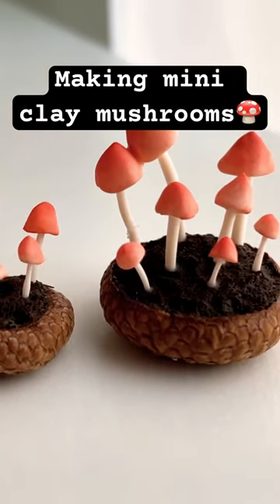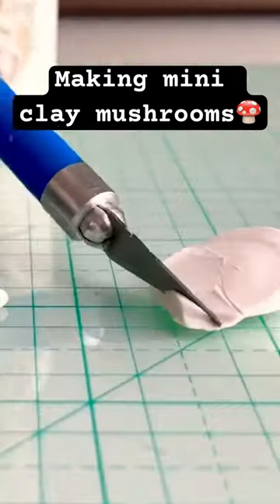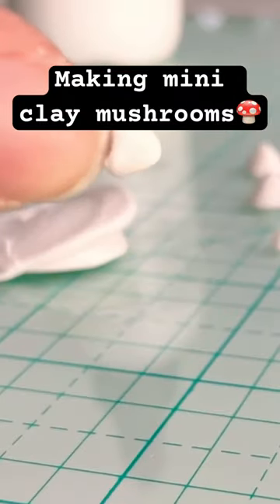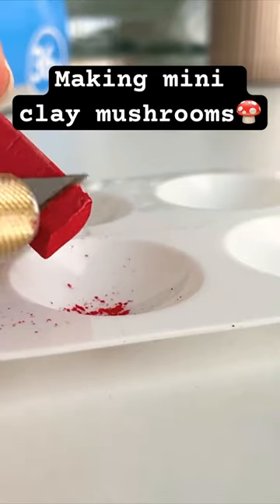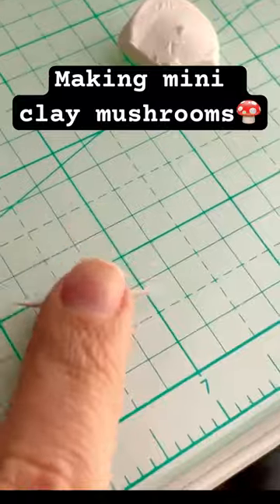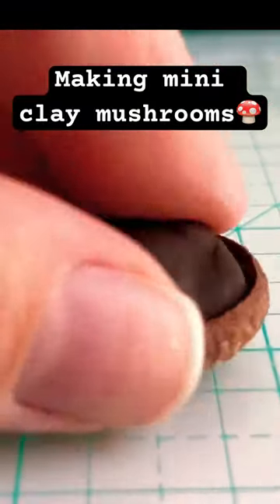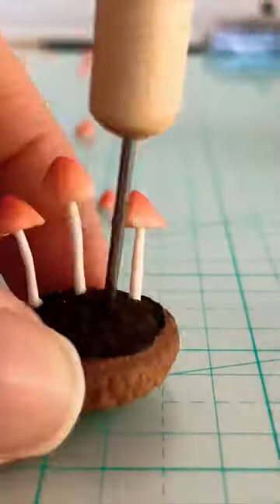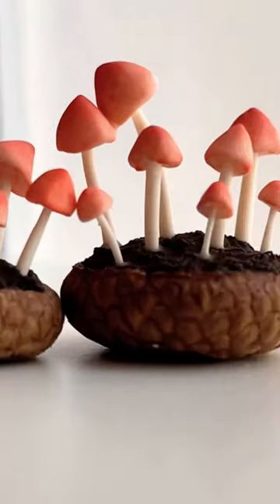DIY Miniature Clay Mushrooms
How to make tiny clay mushrooms using an acorn and polymer clay